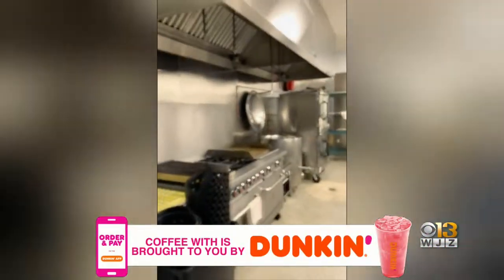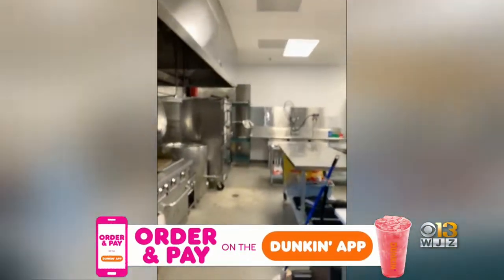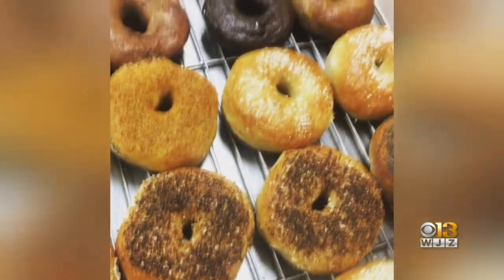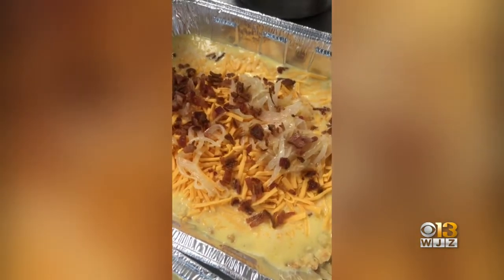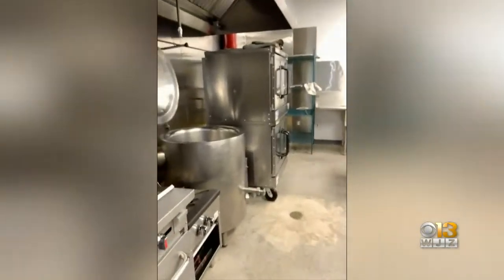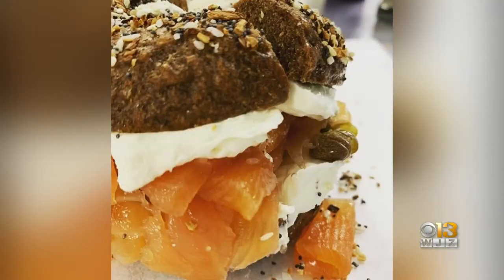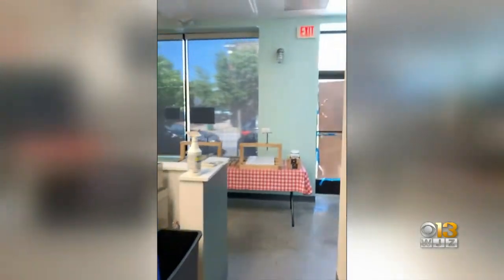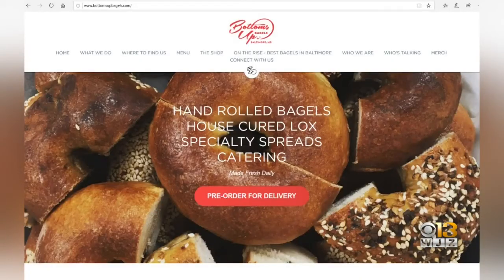Coffee With: Bottoms Up Bagels